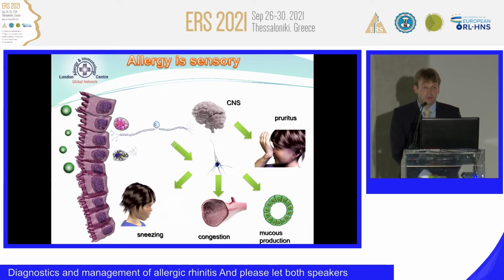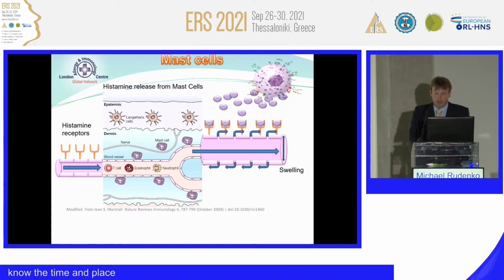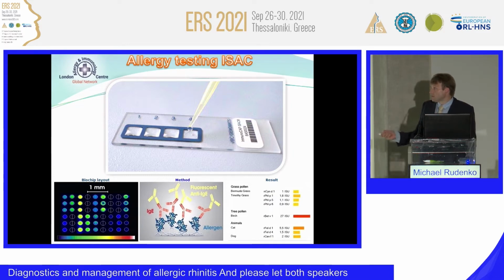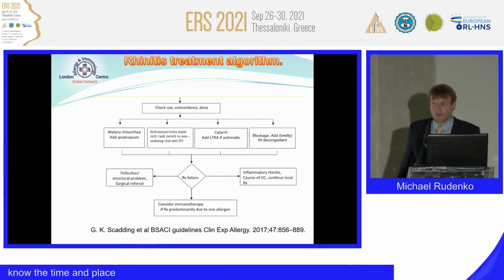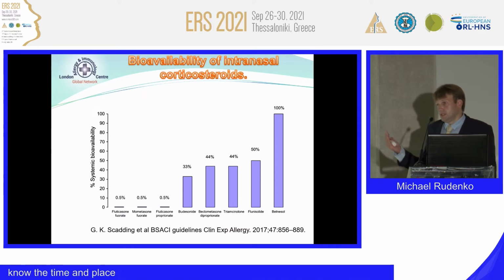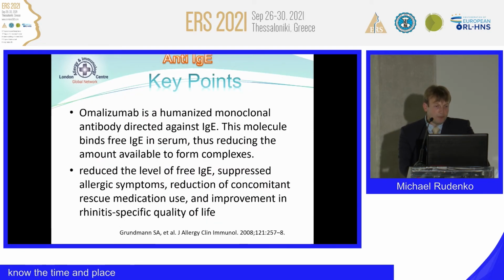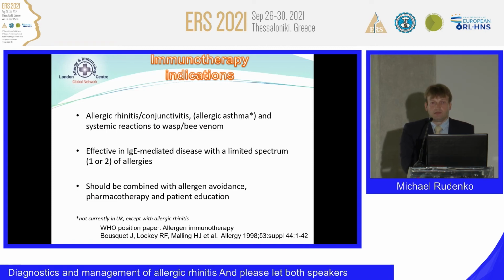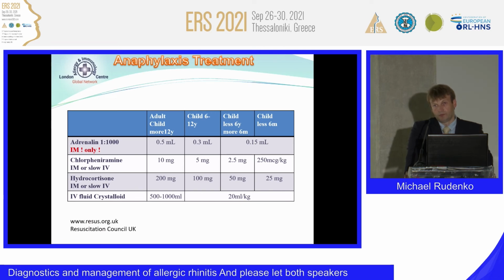ERS Thessaloniki 2021,Diagnostics and management of allergic rhinitis and management,Michael Rudenko